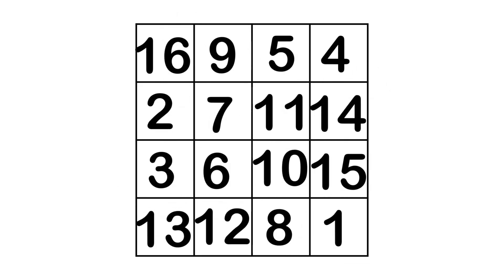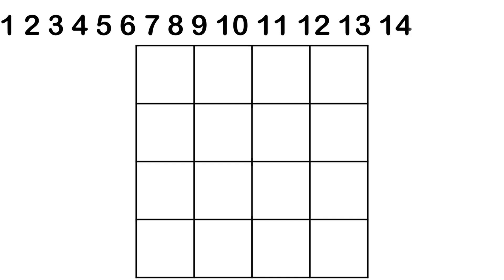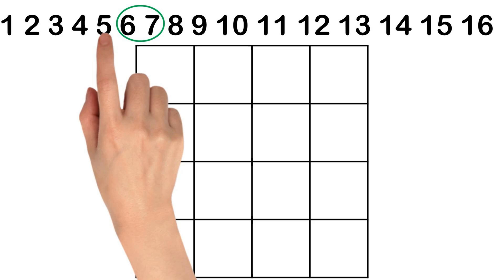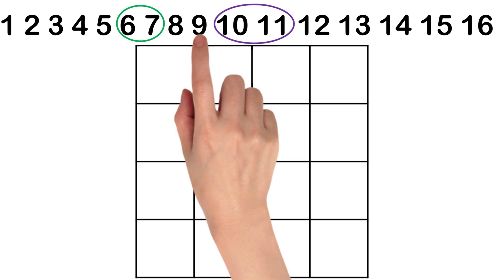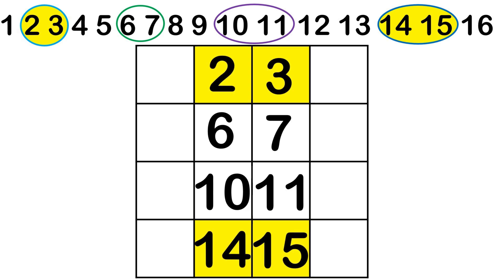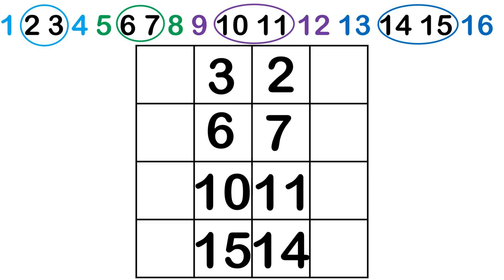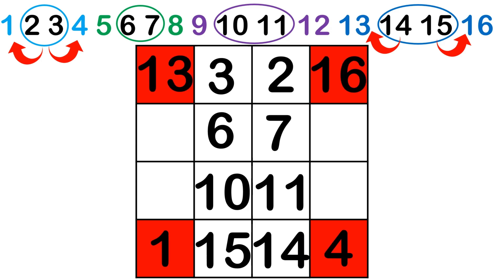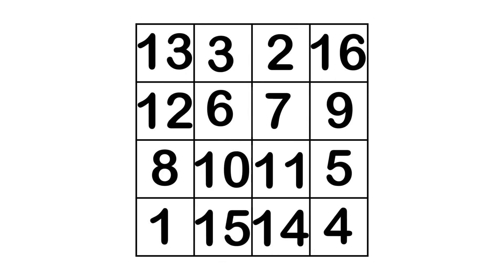Mastering the 4x4 Grid: Easy Steps to Solve with Precision!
Looking for a fast and easy way to solve a 4x4 grid? In this video, I'll show you a simple step-by-step method to arrange numbers from 1 to 16 and solve the grid efficiently. Perfect for puzzle enthusiasts, students, and anyone who enjoys logical challenges! Follow along as I guide you through the process, ensuring accuracy and balance in each row and column.

✔️ Learn how to organize numbers effectively
✔️ Discover tips to achieve the magic sum of 34
✔️ Solve grids quickly with this proven technique!